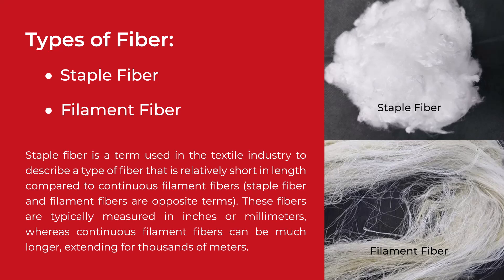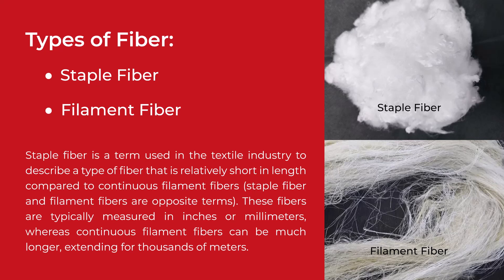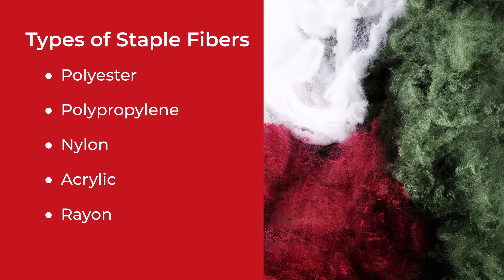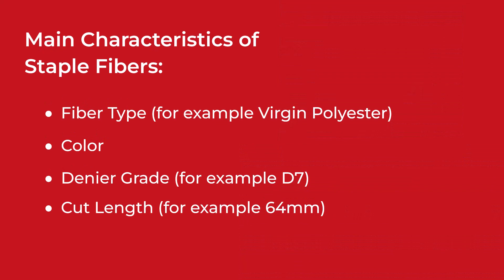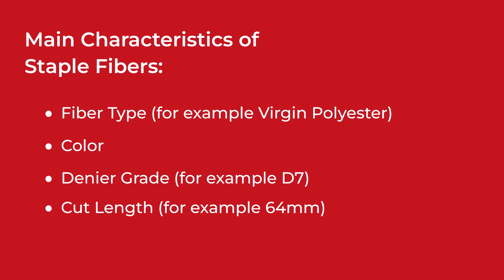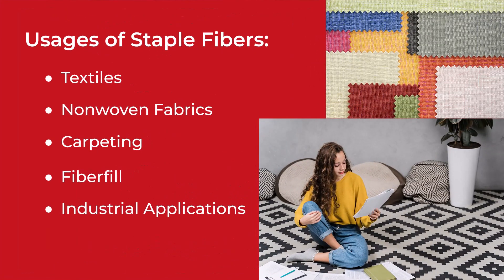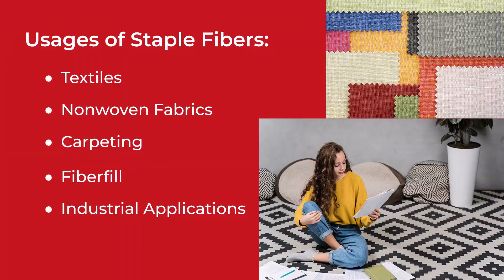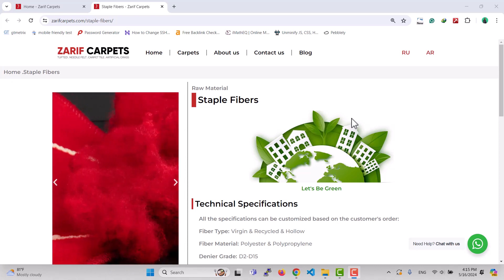What Is Staple Fiber? : All You Should Know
In the textile industry, “Fiber” refers to the basic unit of raw material from which textiles are made. Fibers are slender, thread-like structures that can be natural or synthetic. They are used to create yarns and fabrics. Staple fiber is a term used in the textile industry to describe a type of fiber that is relatively short in length compared to continuous filament fibers (staple fiber and filament fibers are opposite terms). These fibers are typically measured in inches or millimeters, whereas continuous filament fibers can be much longer, extending for thousands of meters.